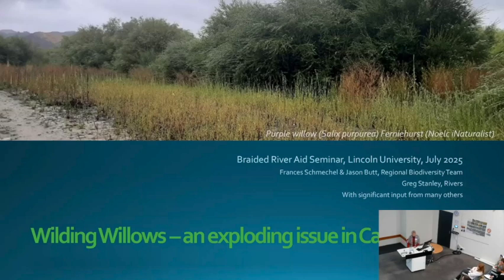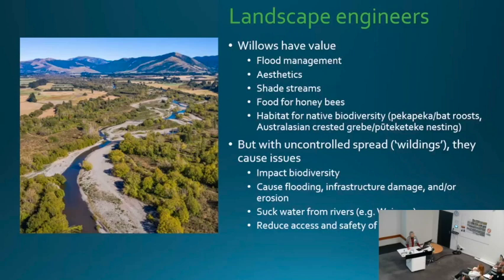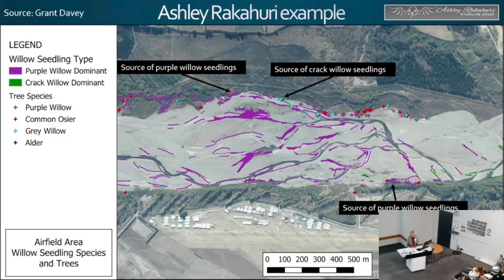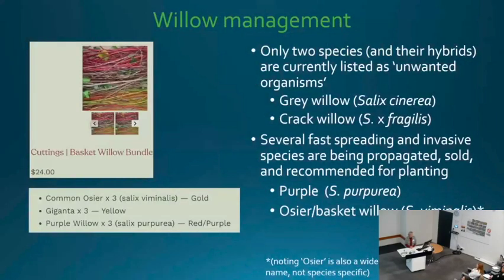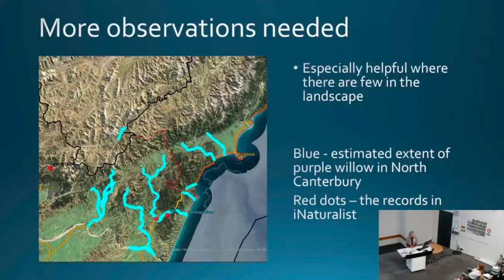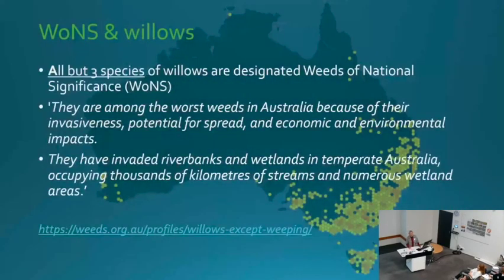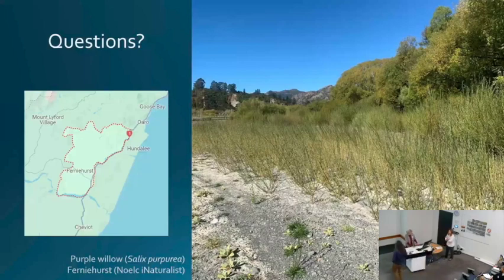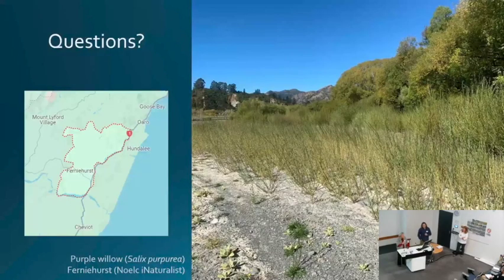Braided Rivers Seminar 2025: Willows - an exploding issue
Willow species in New Zealand incite a range of reactions ranging from nostalgia to despair. Many Kiwis have fond memories of long hot summers on a rope swing under a willow at the local river, while others have devoted considerable time and resources to the seemingly unwinnable task of protecting our freshwater ecosystems from willow invasion. Undoubtedly willows are vital to protecting a range of assets, including many homes in Christchurch City.

Equally they are one of the greatest threats to biodiversity in braided rivers, freshwater wetlands, and spring fed streams. We have noted a recent, apparently sudden increases in the spread of at least one species.

Frances Schmechel  and Jason Butt (Environment Canterbury) explain how Environment Canterbury has the seemingly diametrically opposed role of managing many rivers (including the use of willows) and protecting freshwater biodiversity. They are actively seeking to better understand this sudden change in willow behaviour and explore ways to better address and integrate their management of willows in the region.